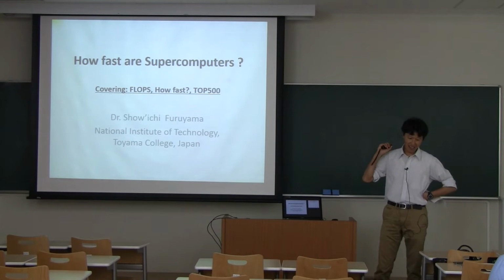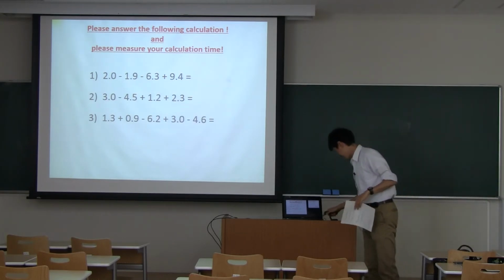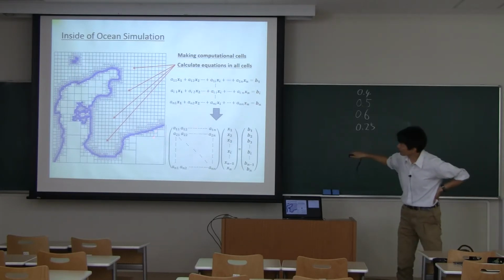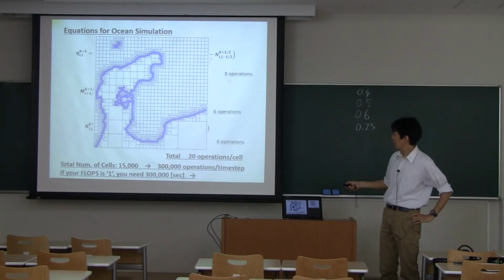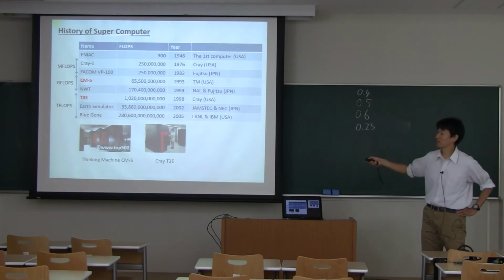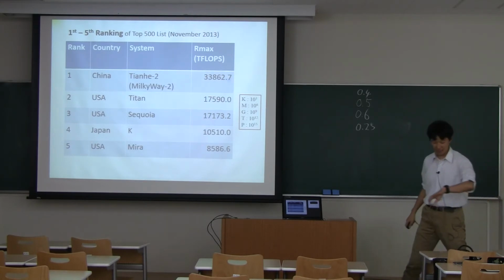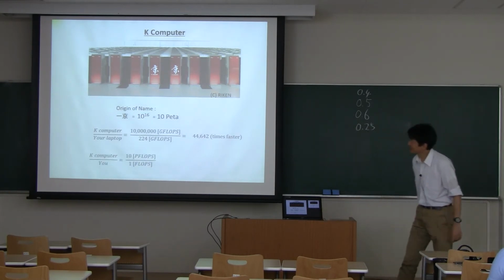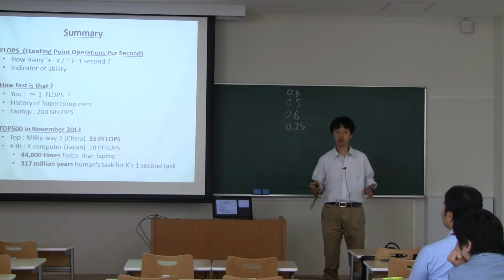19062014 Global FD showcase (How fast are supercomputers?)